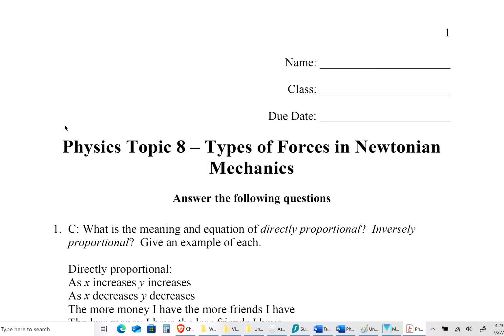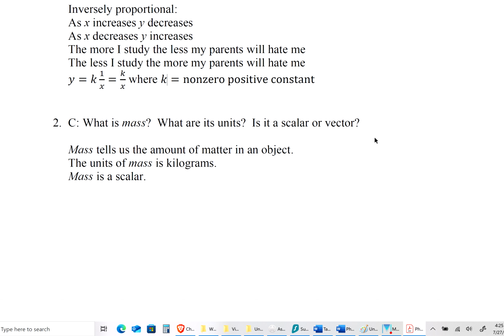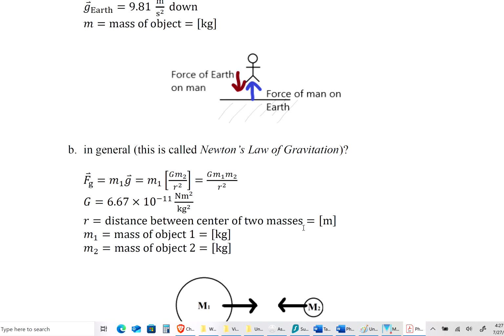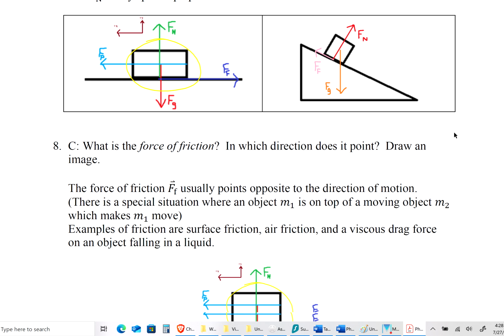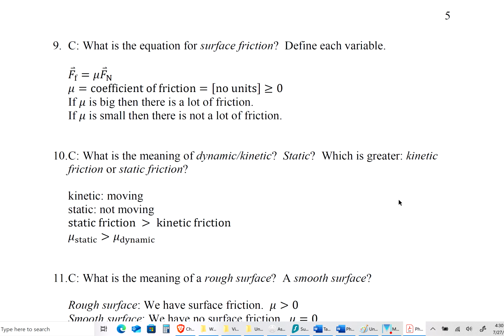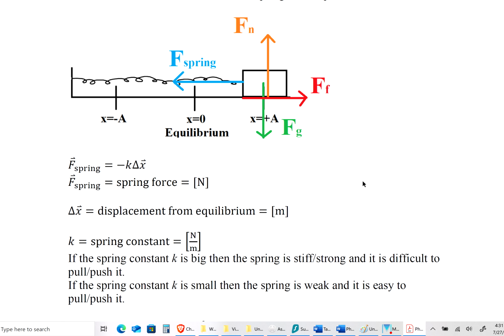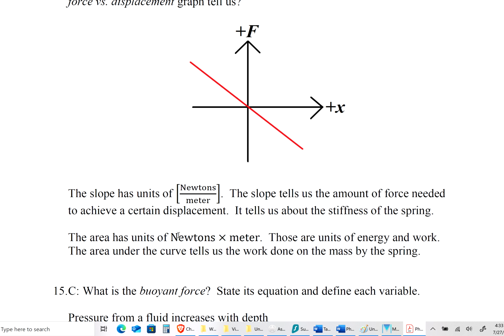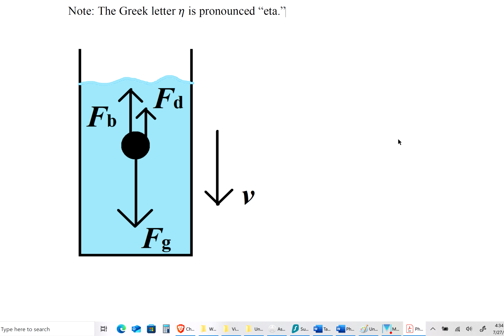A Level Physics Topic 3 - Types of Forces in Newtonian Mechanics (with Free Worksheet)